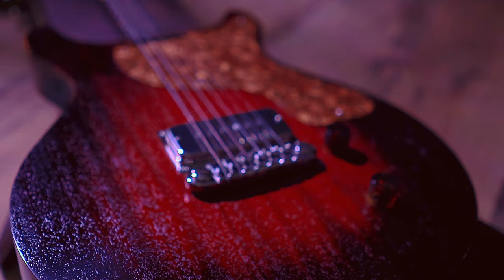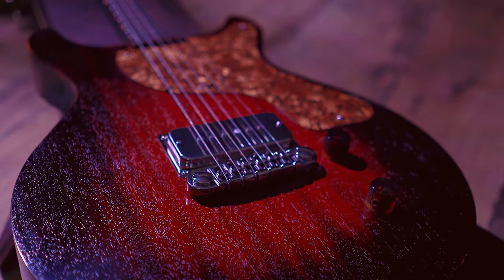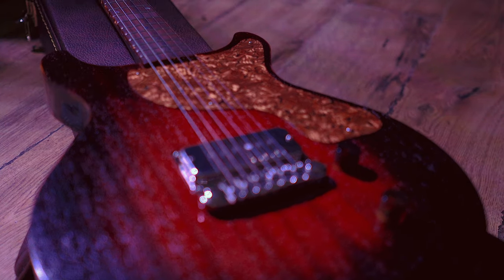This guitar is a Little FIRECRACKER ! - Hammett Guitars LP JUNIOR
YO,

This guitar is a Little FIRECRACKER ! - The Hammett Guitars LP JUNIOR.

Timestamps

Intro 0:00 - 0:26
Talking through description 0:26 - 3:06
Clean tone 3:06 -7:31
Dirty Tone MEAN LITTLE MONSTER 3:06 - 10:36

Hammett guitars LP Jr incarnation. Solid Honduran mahogany body/neck with 19 fret Rosewood fingerboard, under a Cherry-burst paint job, double bound tiger-shell trim + pickguard, single MojoByrd goldfoil pickup, tortoiseshell Vol+Tone knobs, Abalone dot markers and ABM intonatable WrapAround bridge. Smaller and tighter than a LP junior , armed with a Goldfoil this little pocket Rocket is an outstanding instrument.

  There's really not much more to say about this guitar other than
" I LOVE IT " once you adjust to that shorter scale length you begin to wonder why you need any more length ? The single pickup and wiring harness is absolutely Perfect for this guitar ! Simple and easy to use . The Goldfoil stays articulate all the way through from lean to mean . The finish is STUNNING , it feels like your holding a thug dressed in Gucci .
  This model is REALLY not to be missed !!!

As always I thank you for stopping by and I hope you enjoy this upload !!

Stay Cool,

Richie xx